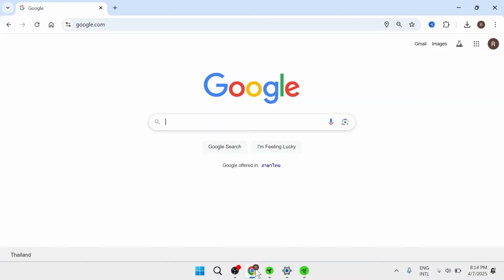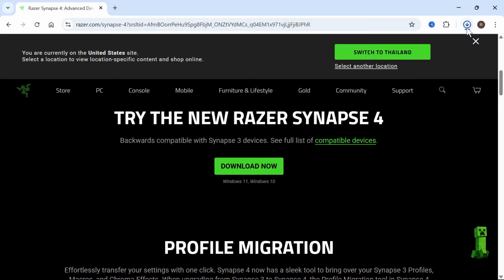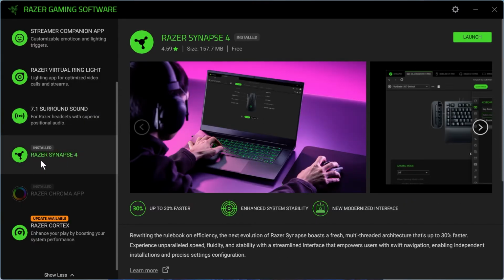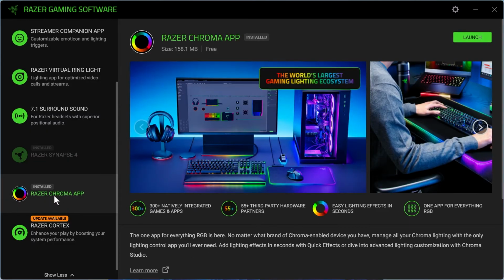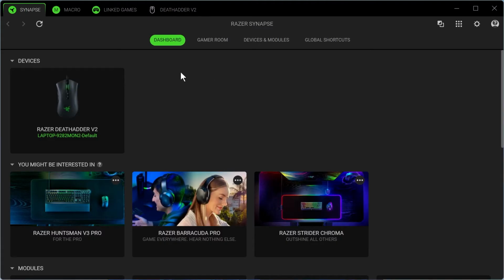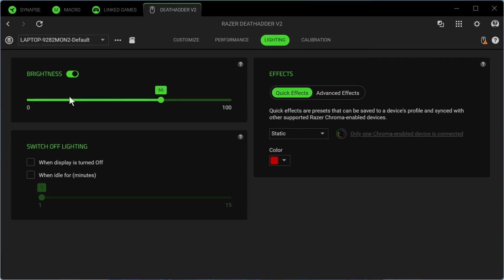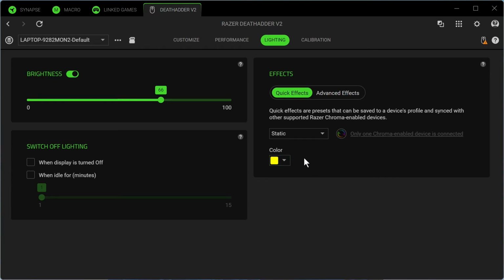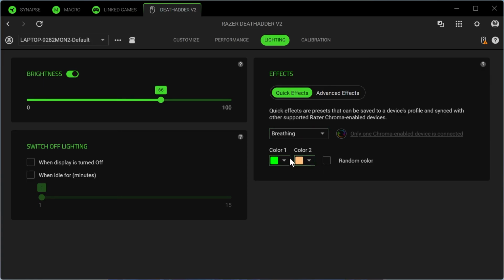How To Change Mouse Color in Razer Synapse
Want to change your mouse color in Razer Synapse? This guide will show you how to customize RGB lighting on your Razer mouse using Synapse, choose static or dynamic effects, sync colors with other Razer devices, and create custom lighting profiles.